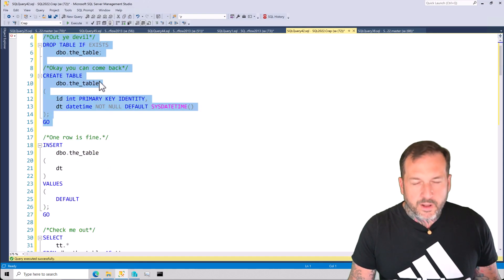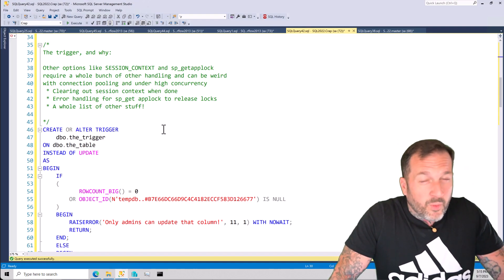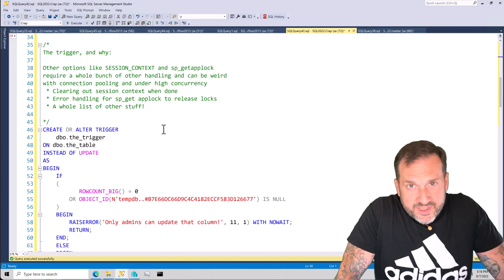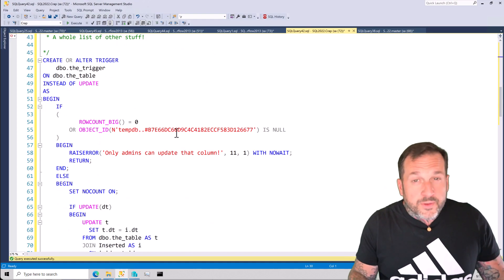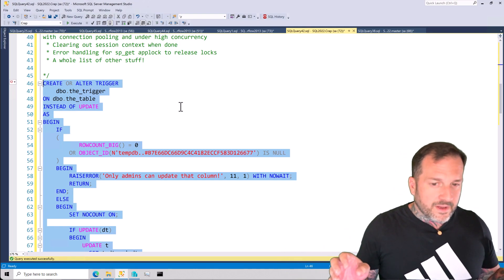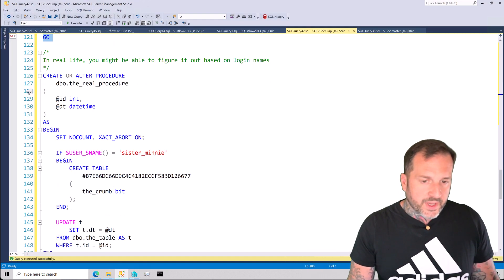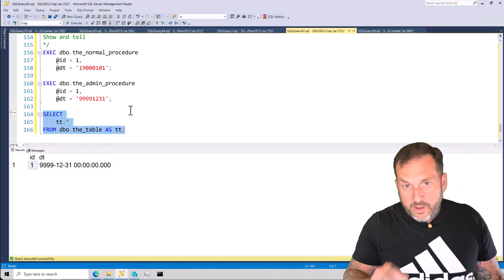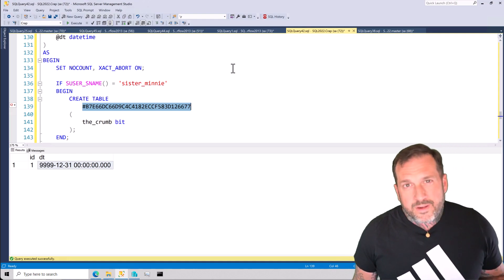How To Selectively Fire Triggers In SQL Server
In this video, I delve into an interesting problem I faced while working on a client project, where the goal was to conditionally trigger updates based on who called the stored procedure—specifically, distinguishing between regular users and administrators. To solve this, I explored various methods such as session context and SP get app lock but ultimately settled on using a simple temp table breadcrumb technique within the stored procedures themselves. This approach proved effective in managing the complexity of error handling and concurrency issues, ensuring that only authorized users could perform certain updates. By sharing this solution, I hope to offer a straightforward method for similar scenarios, avoiding the pitfalls associated with more complex security implementations.

📑 CHAPTERS

HH:MM:SS - Chapter Title
00:00:00 - Introduction and Initial Setup
00:01:50 - Problem Description and Considered Solutions
00:03:17 - Solution Approach and Trigger Explanation
00:04:26 - Trigger Implementation Details
00:06:23 - Demo of the Solution
00:07:21 - Conclusion and Recommendation
00:08:00 - Personal Reflections and Closing Remarks